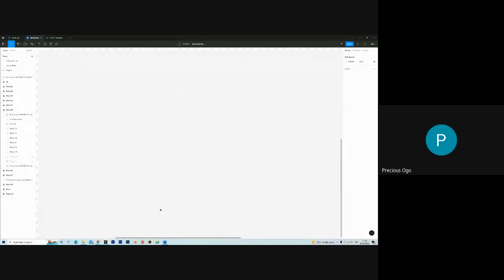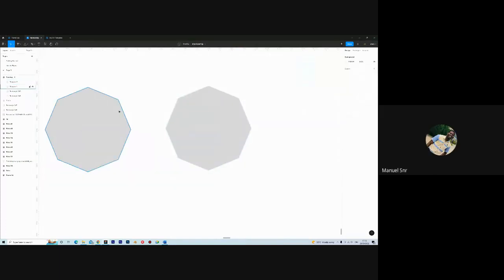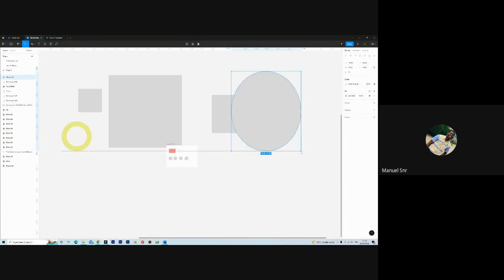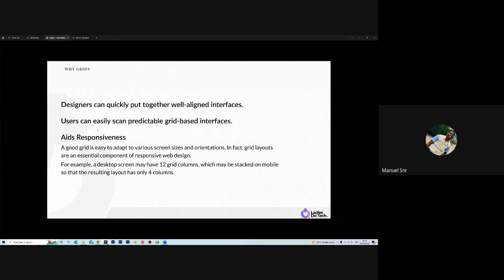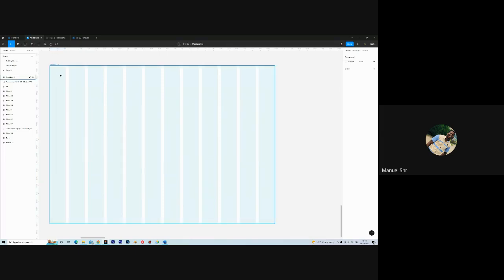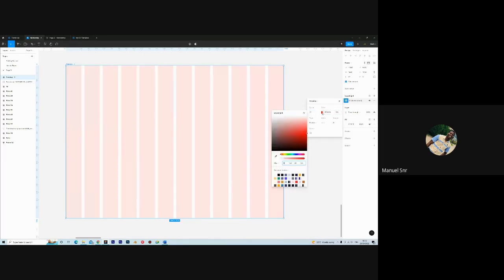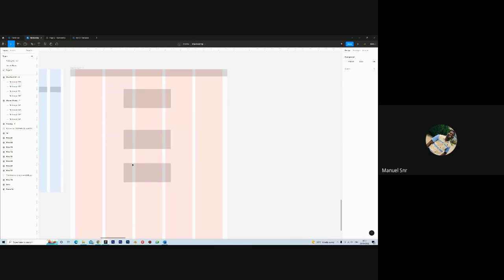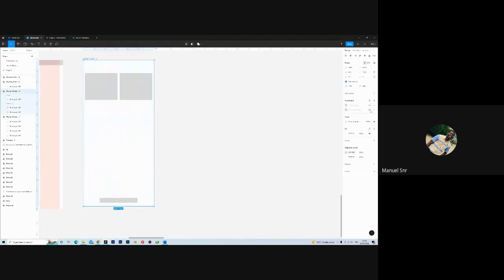UI/UX Track - Design Process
Week2 || Class 3 || Product Design - UI/UX Track || Cohort III